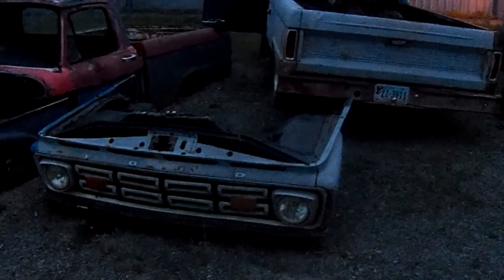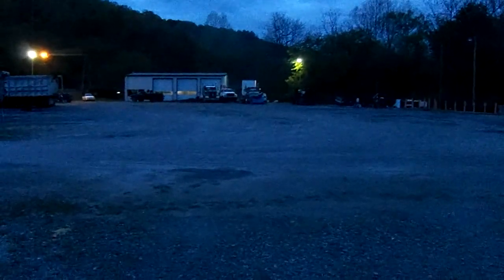More goofing off with the 64 project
just as the title say